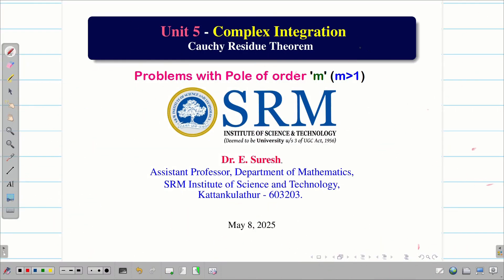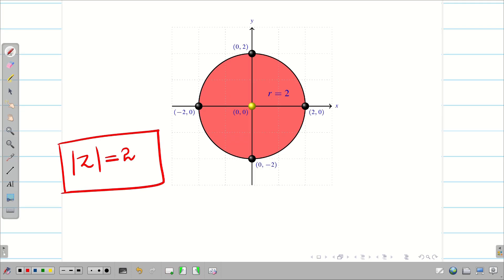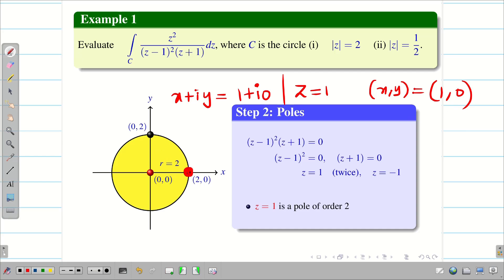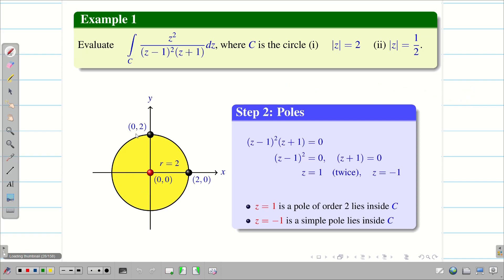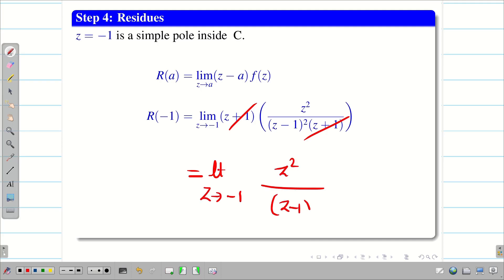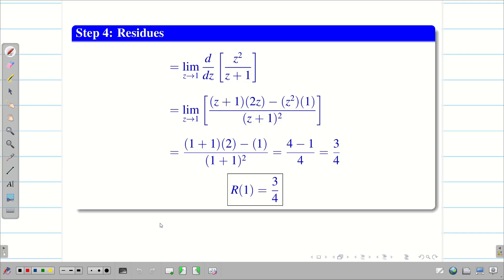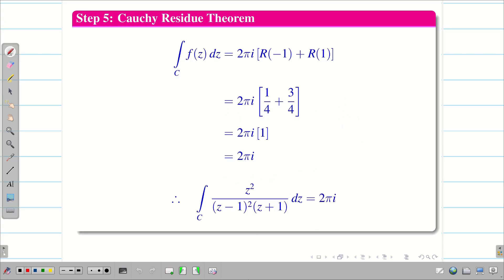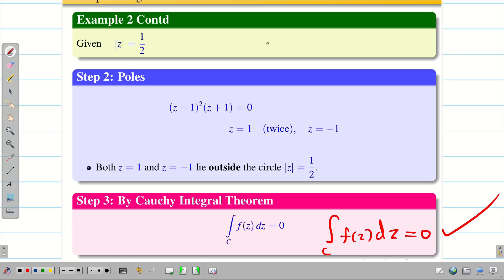8. Cauchy Residue Theorem - Pole of order 'm' Problems - Part - 1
8. Cauchy Residue Theorem - Pole of order 'm' Problems - Part - 1 : 21MAB102T